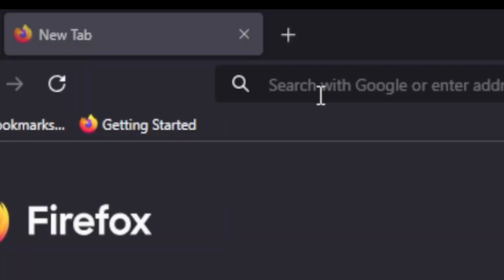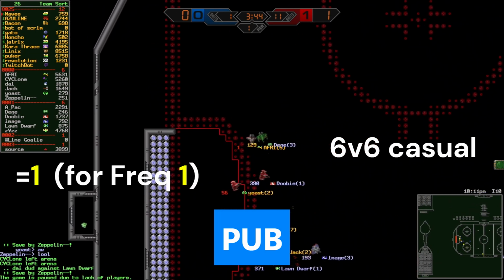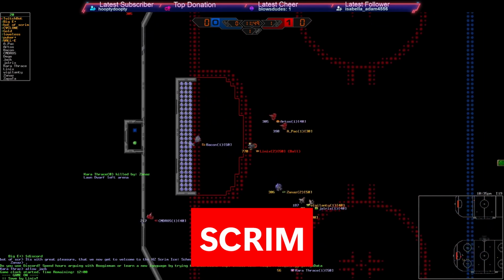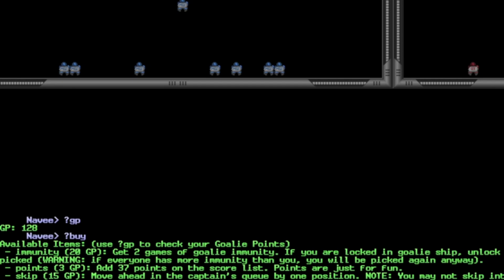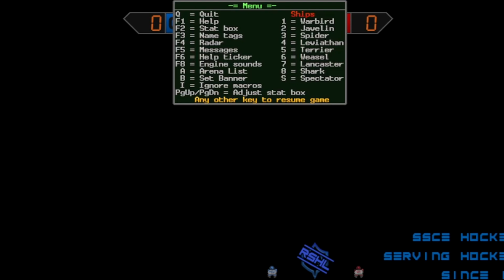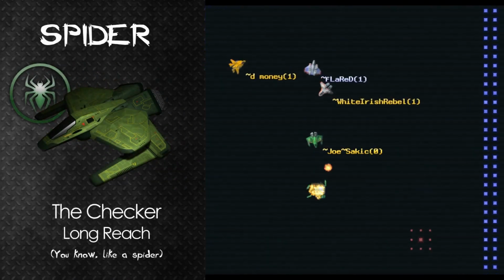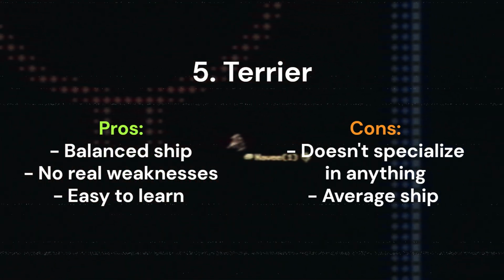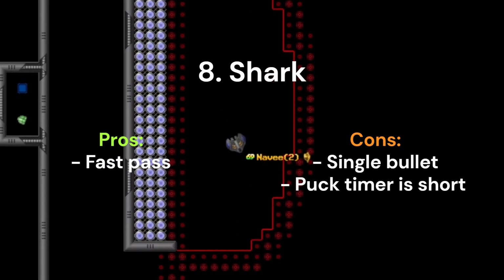Getting Started - Hockey Zone (2025)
This is an introductory Getting Started video to Hockey Zone